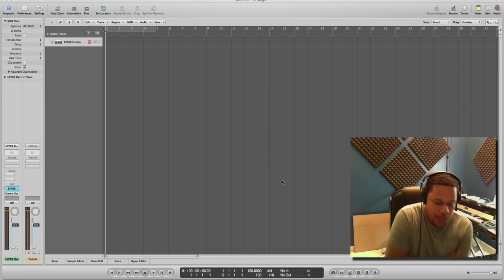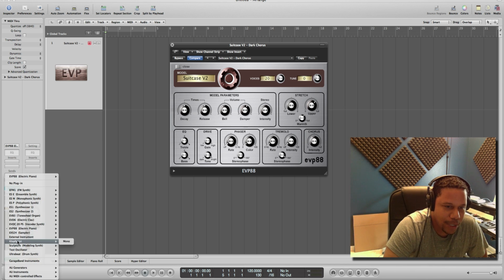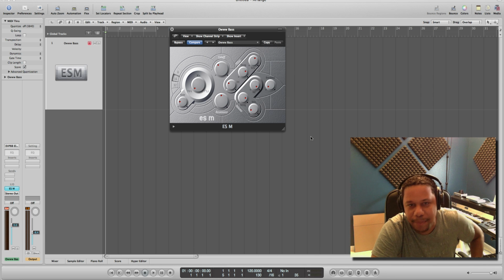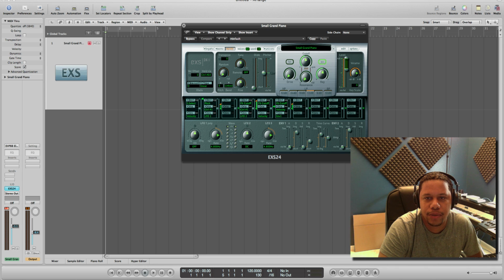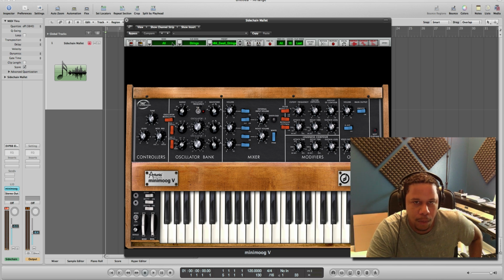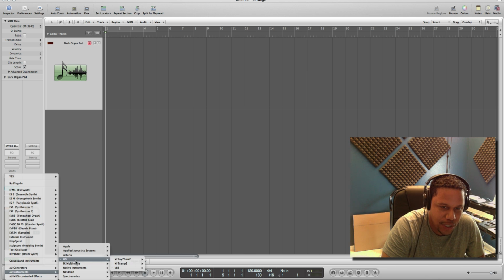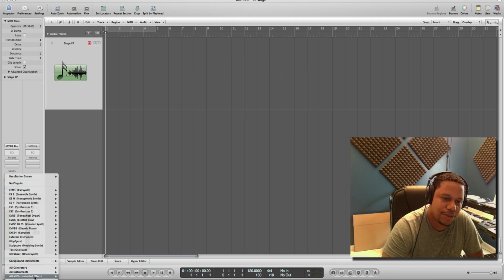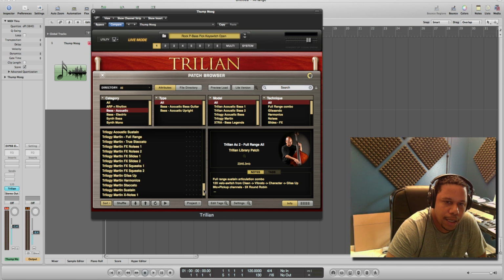My Favorite VST Plugins :: VST Plugins Review Apple Logic - GospelMusicians.com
-A review of my favorite VST Plugins.